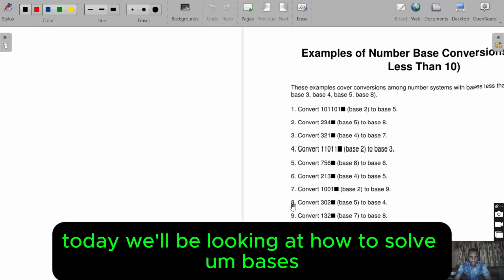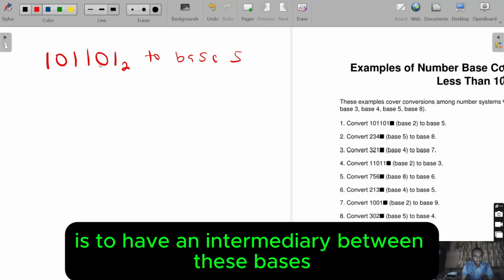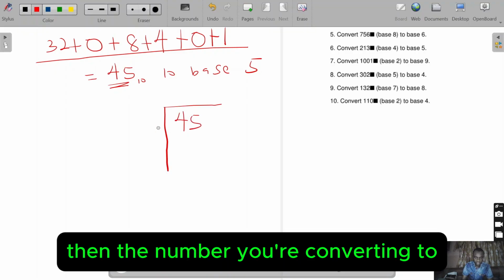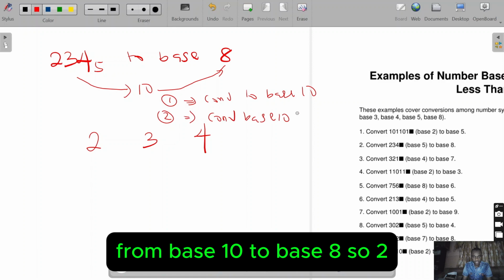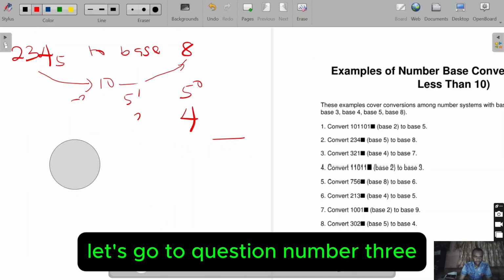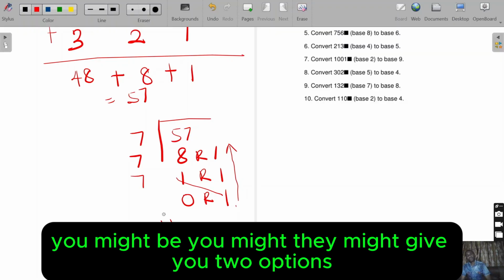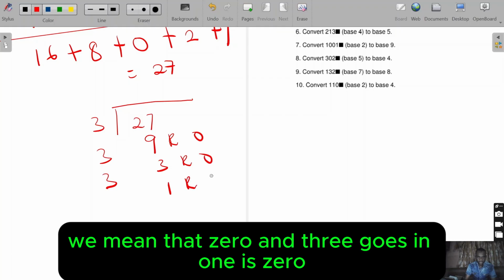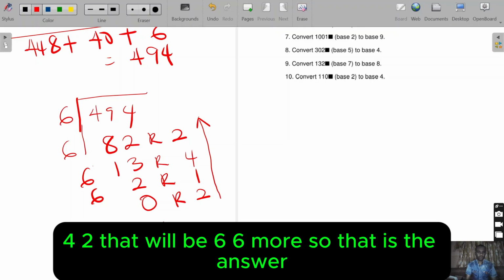How to Convert from one Base to Another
Are you struggling to understand how to convert numbers from one base to another — like from base 2 to base 10 or from base 10 to base 8?
In this simple and engaging tutorial, you’ll learn step-by-step how to convert between different number bases with clear explanations and real examples.

Whether you’re a student preparing for exams, a programmer learning binary and hexadecimal systems, or just someone curious about how base conversions work, this video breaks it all down in a way that’s easy to follow.

 What you’ll learn in this video:
 How to convert from base 10 (decimal) to base 2 (binary)
 How to convert from base 2 (binary) to base 10 (decimal)
 How to handle base 8 (octal) and base 16 (hexadecimal) conversions
 Tips and tricks to avoid common base conversion mistakes

By the end of this lesson, you’ll understand the logic behind base conversions and be able to apply it confidently in your math, computer science, or exam problems.

 Pro Tip: Pause and try the examples as you watch — this will help you master each step faster!

Base 10 to Base 2 conversion examples

Binary, octal, and hexadecimal explained

Easy math tutorials for beginners

How to understand number systems in mathematics